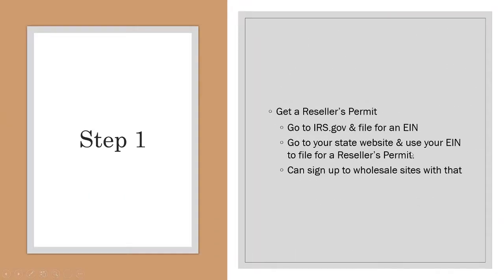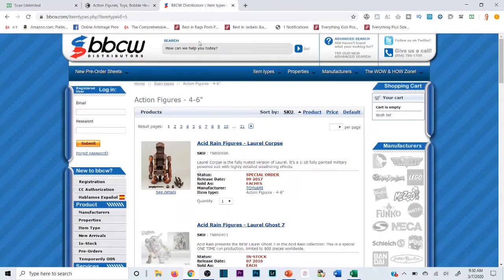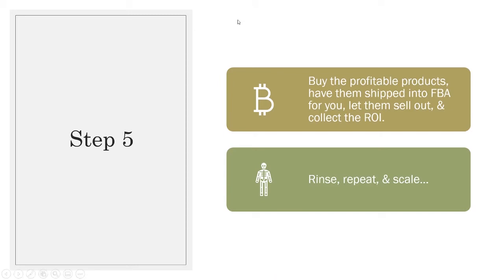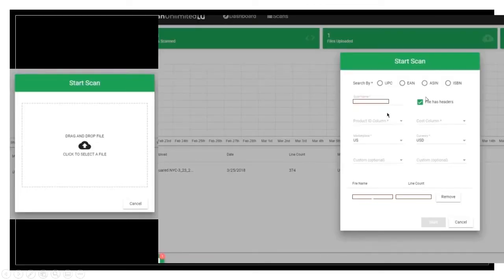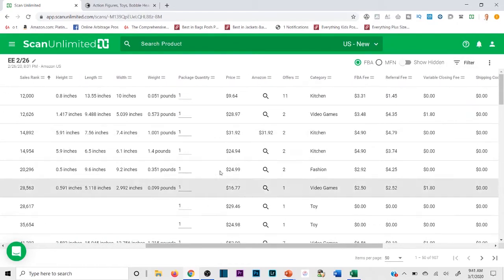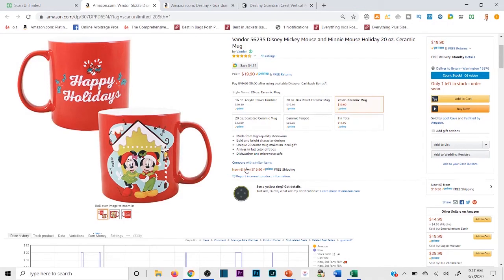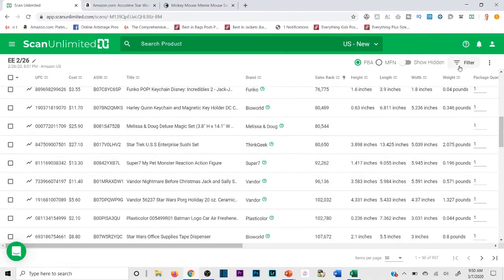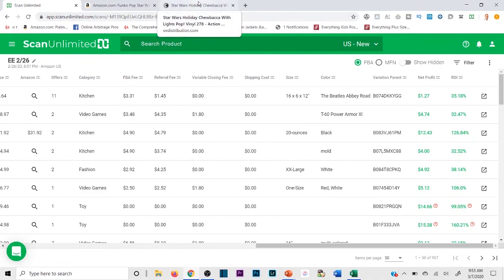How to Start a Wholesale Amazon FBA Business from Home (Complete Tutorial for Beginners)